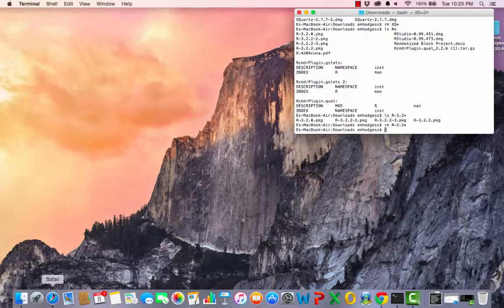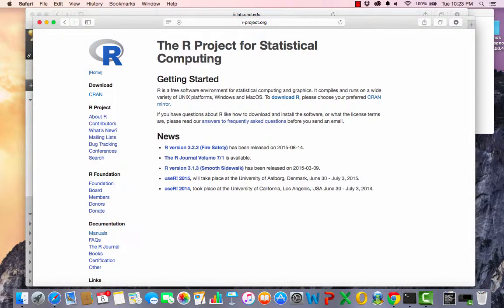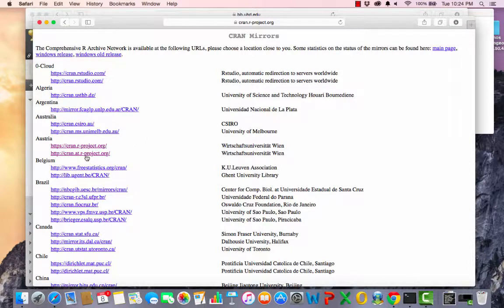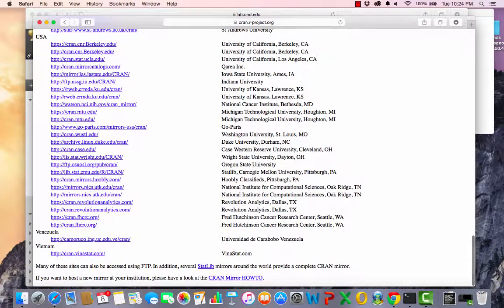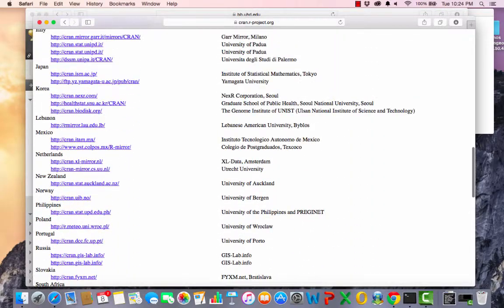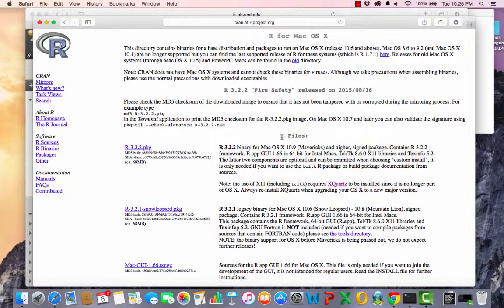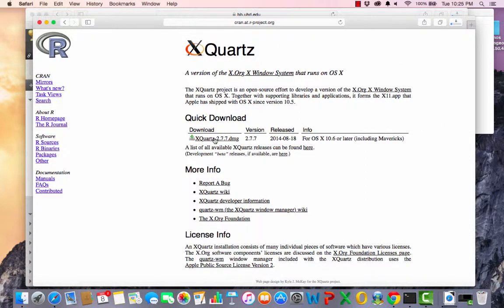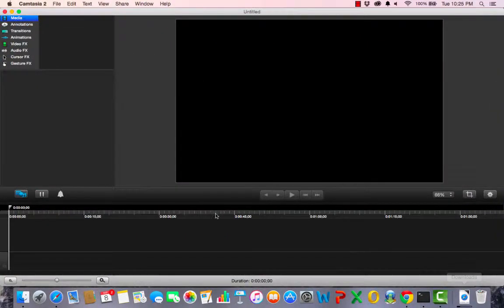Download R 3.2.2 and XQuartz for Mac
How to download R 3.2.2 and XQuartz for Mac